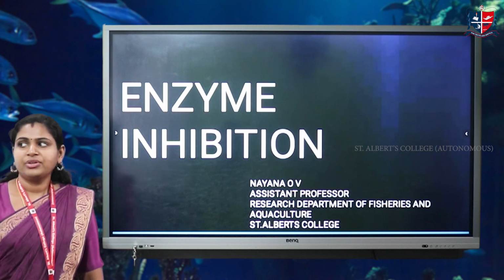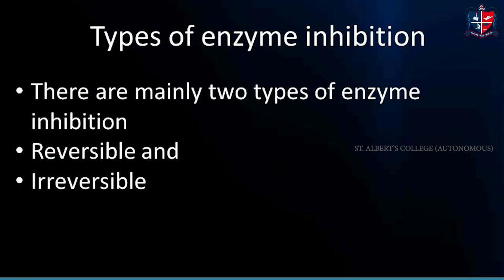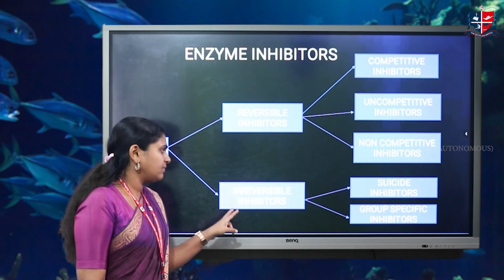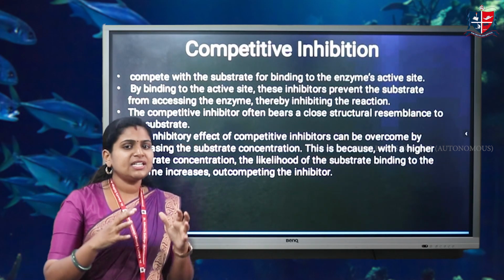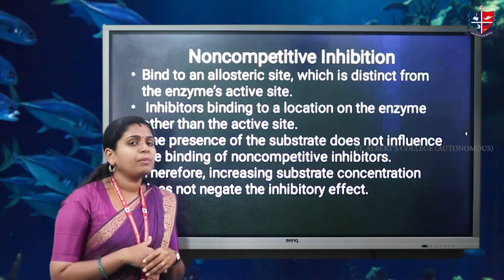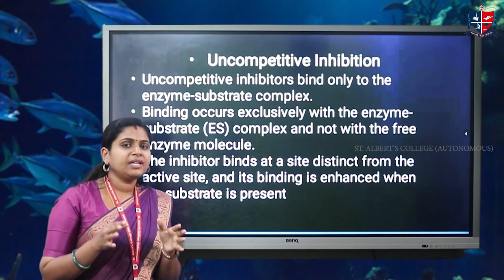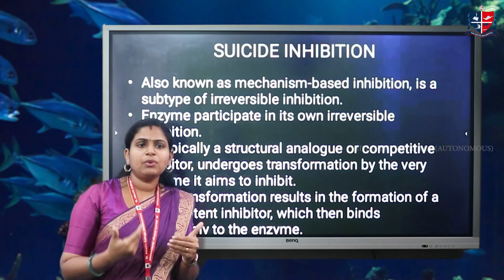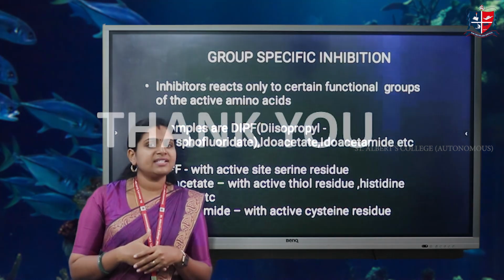St. Albert's College Autonomous, Ernakulam- Enzyme Inhibition. Ms. Nayana. O.V